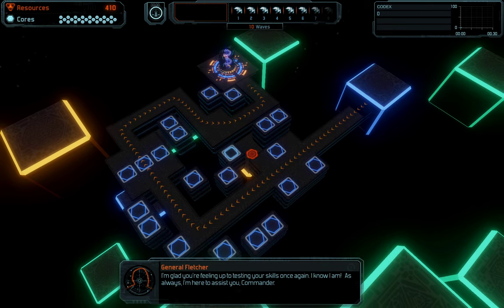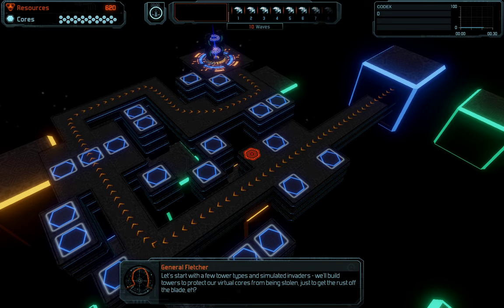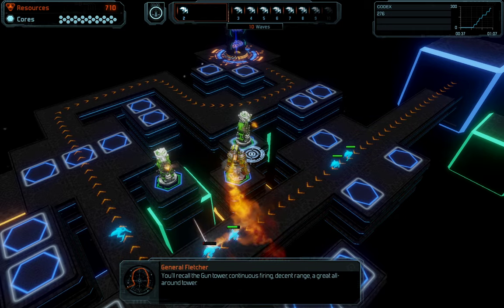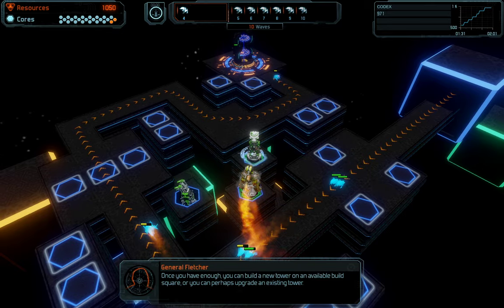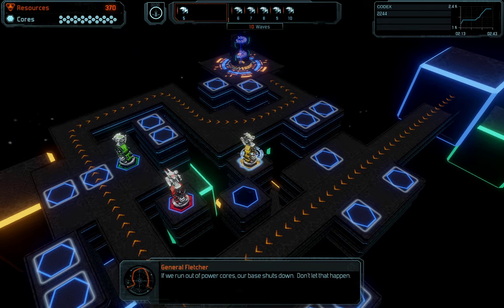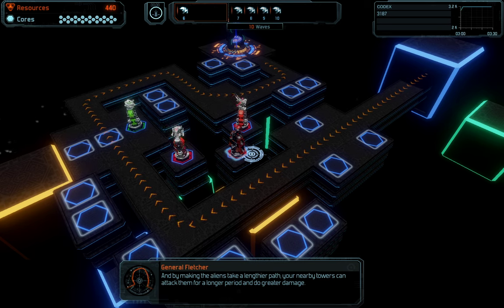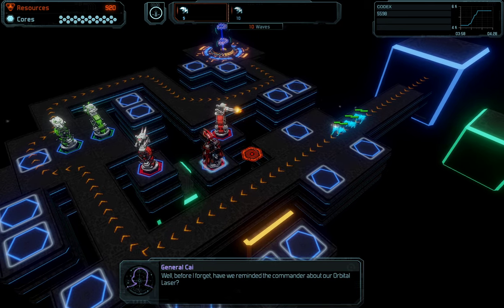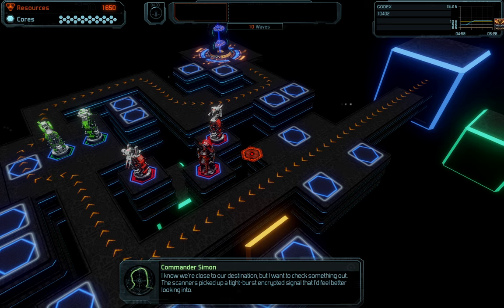DG2. Defense Grid 2 Gameplay (PC HD): Prologue Mission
Defense Grid 2: Prologue Mission.

Watch me play this awesome game from 2014 now in 2022!